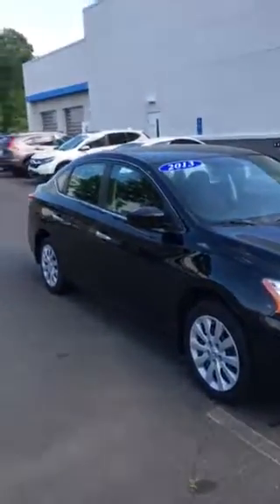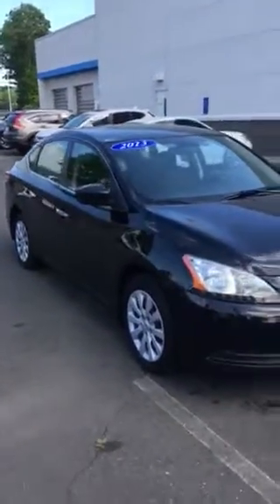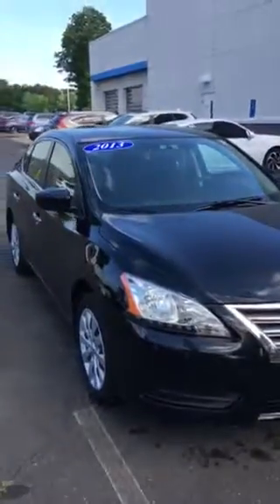2013 Nissan Sentra Emily Zinas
13 Nissan video